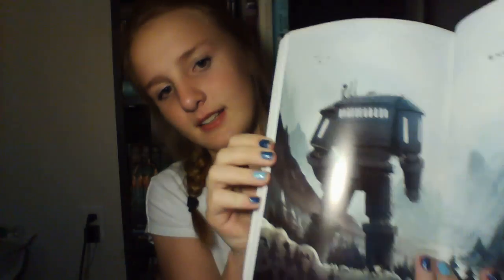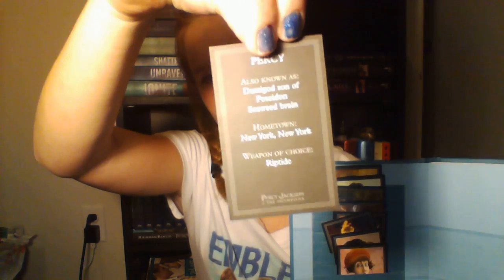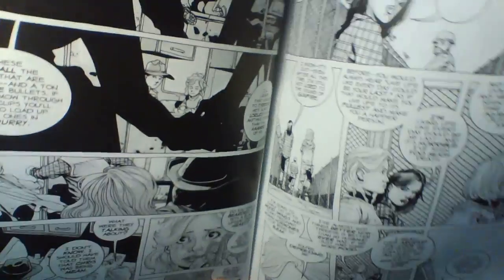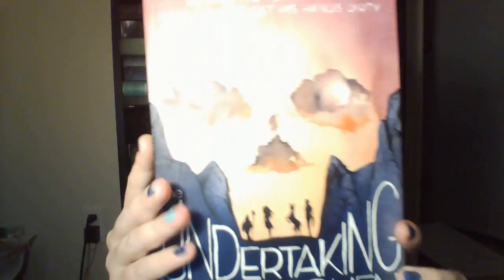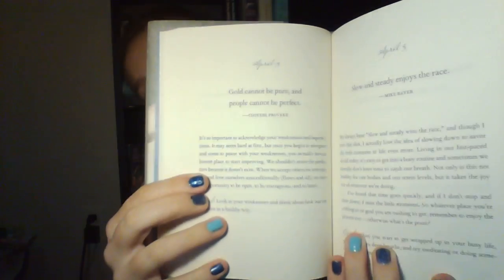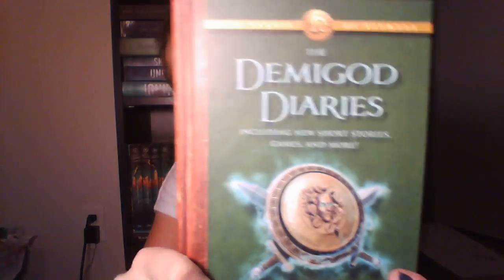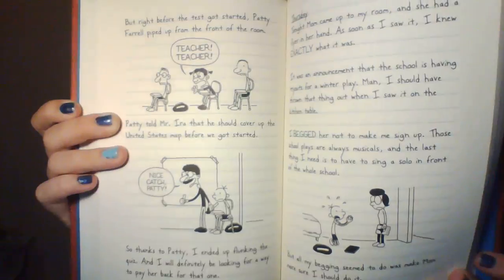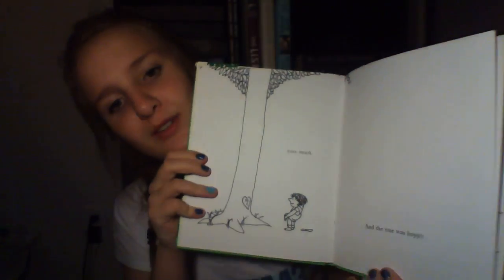January Bookhaul!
Hey guys so I have a book haul!!! Yay!